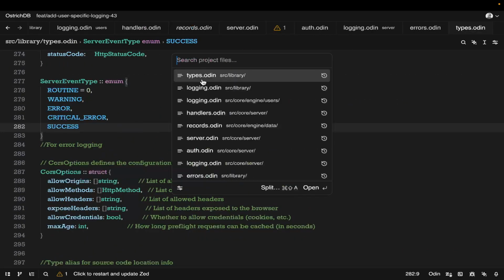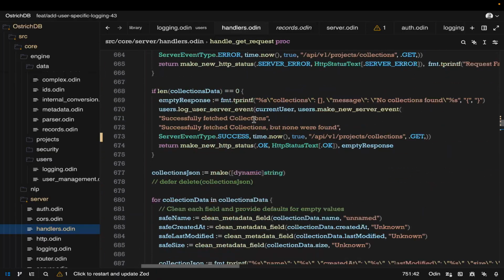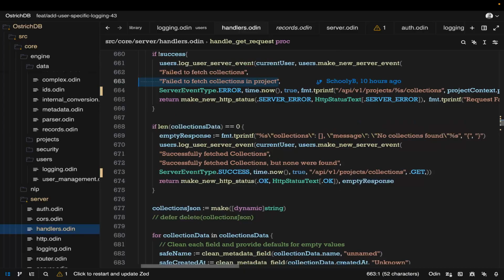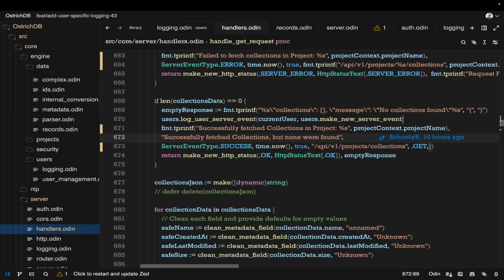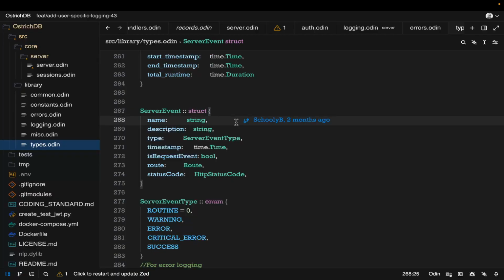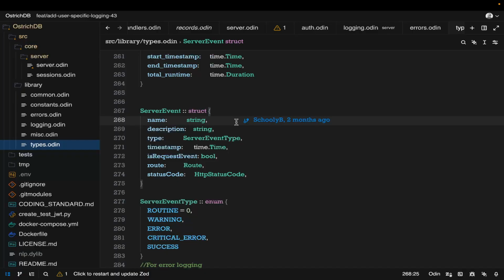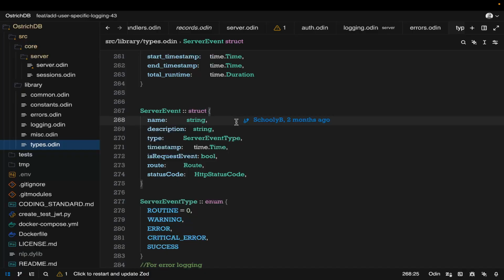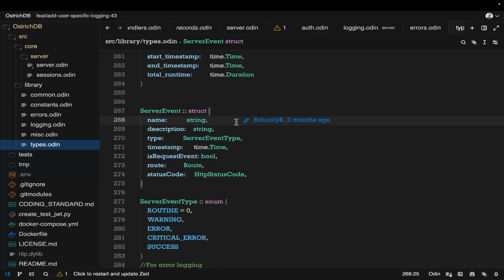More work on server logging in OstrichDB(Better resolution than last video)